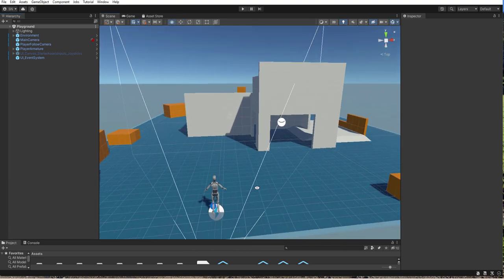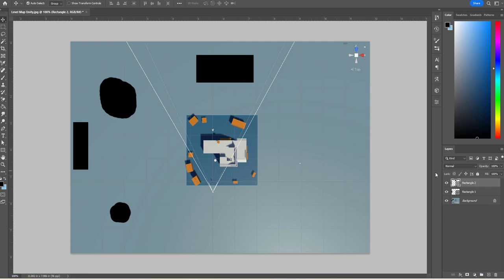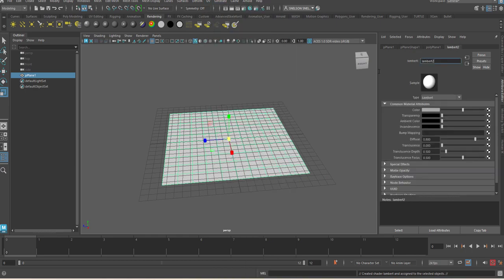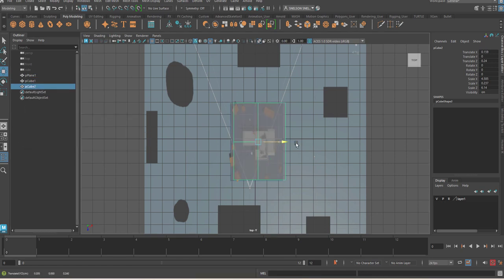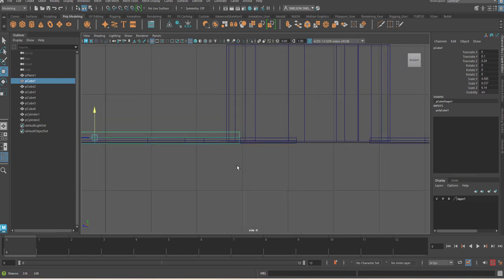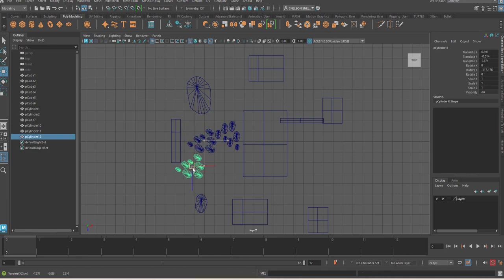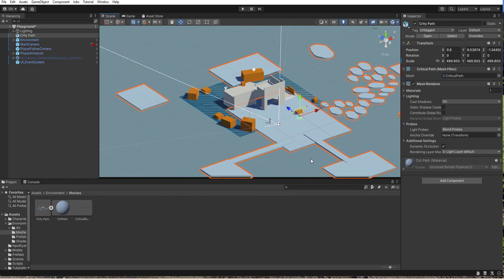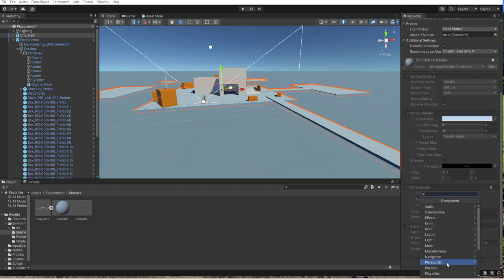Creating A critcal Path Physical Object map